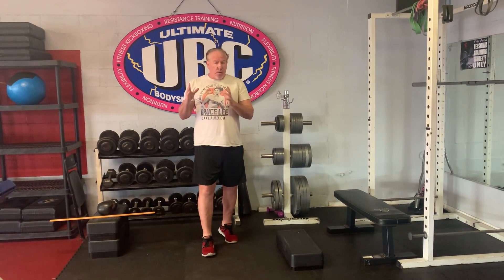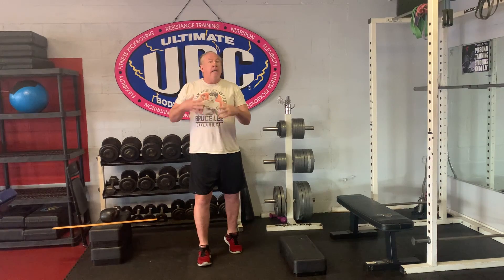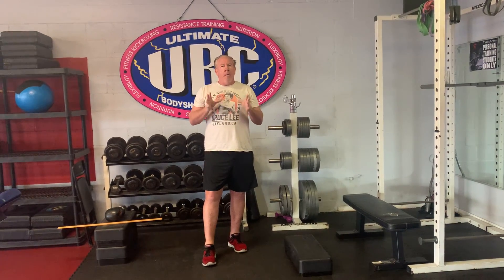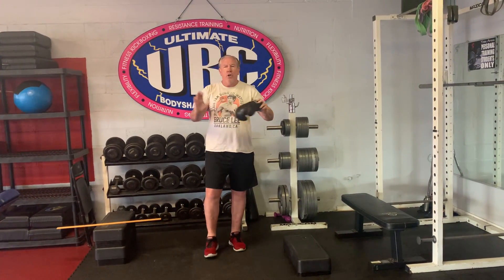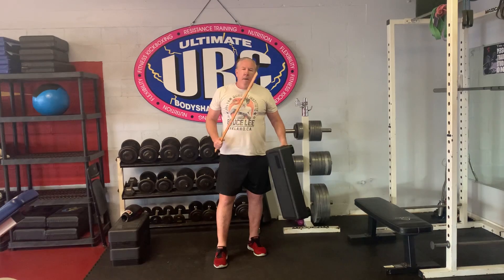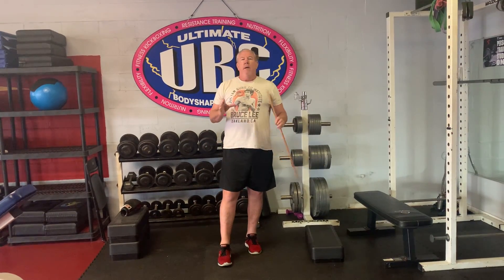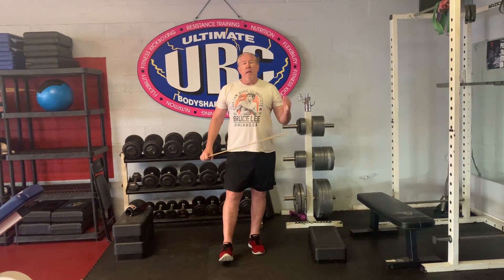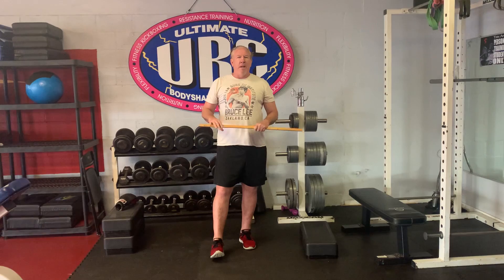Getting ready for the Fitness Evaluation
Jim Graden talks about what you will need to participate in the UBC fitness evolution at home.